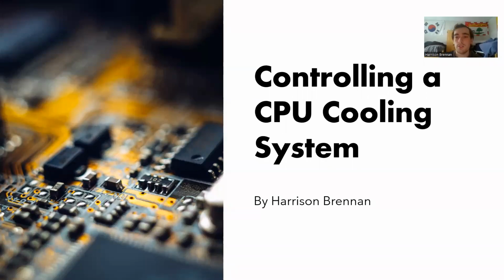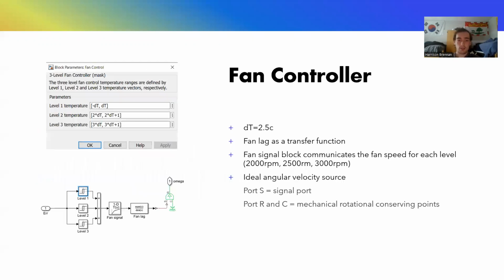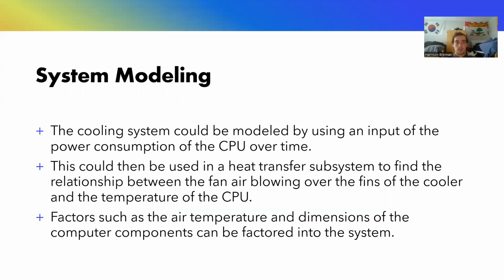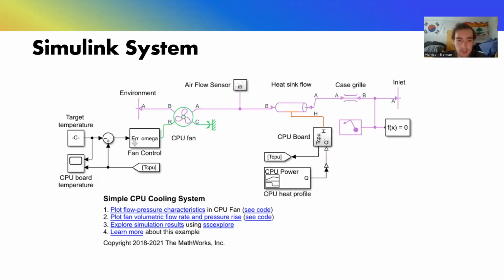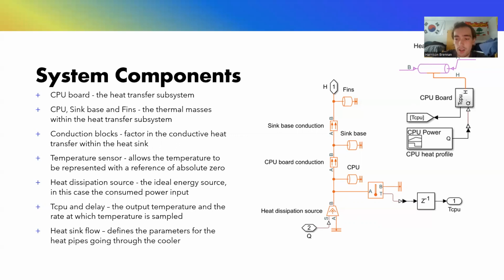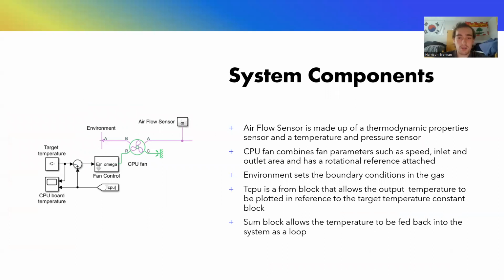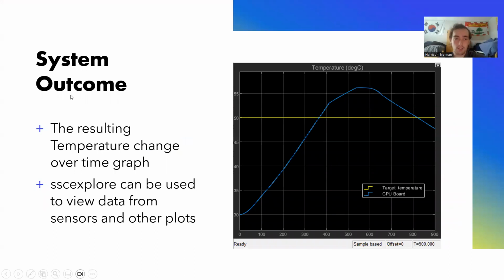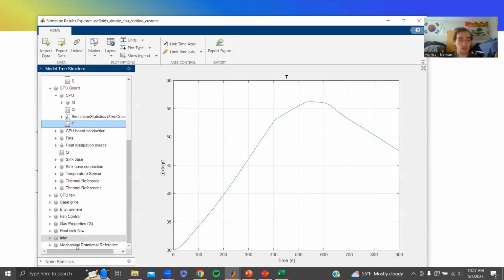controls of automated systems project: CPU cooling system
The final project for my controls of automated systems (MECH.3230) class